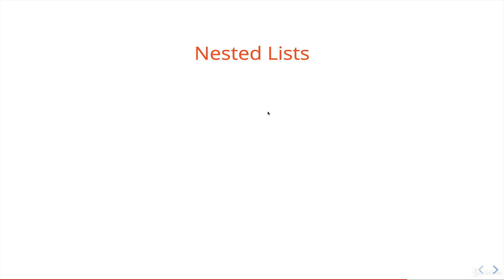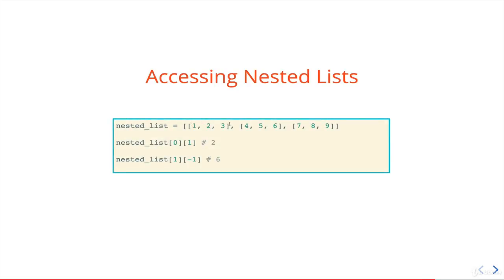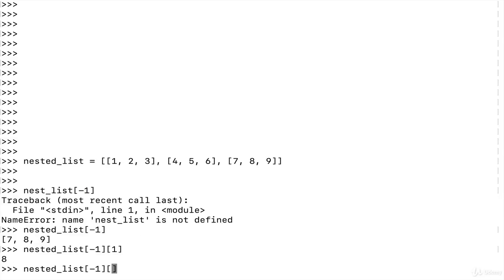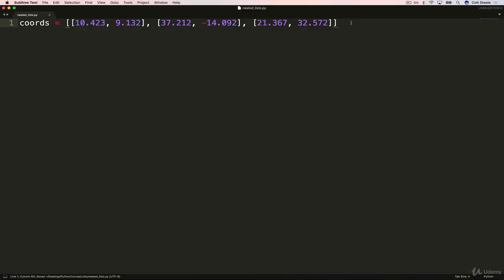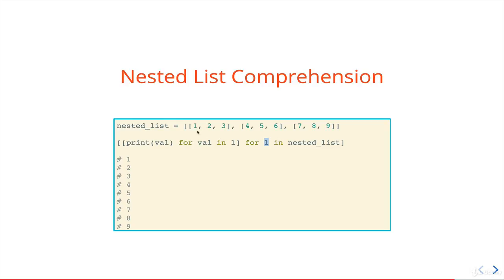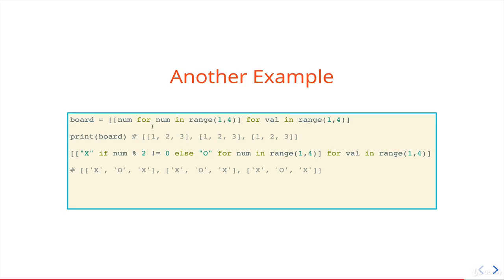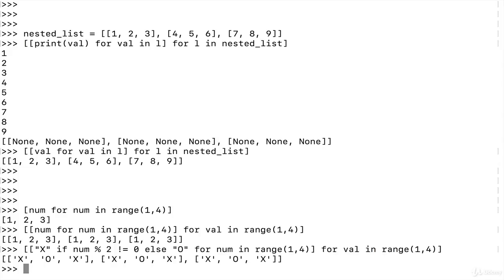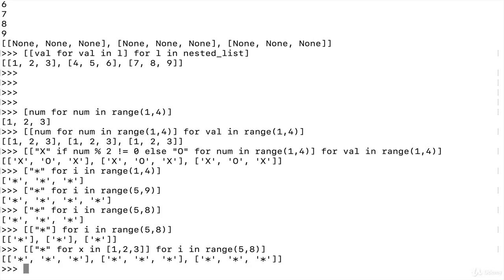Lists Comprehensions | python complete course for beginners(3)